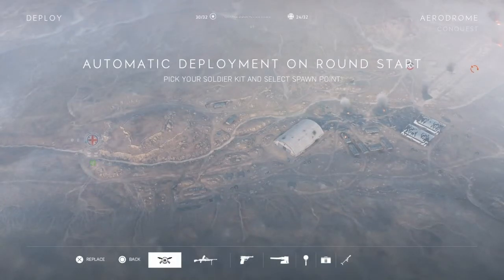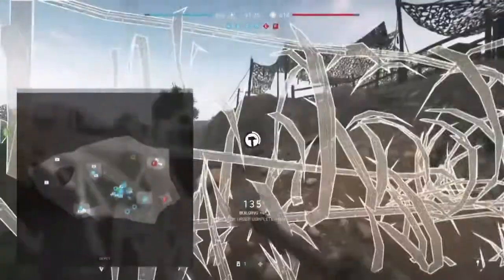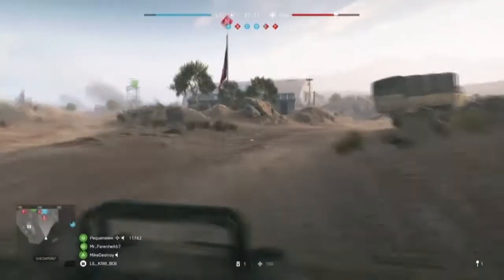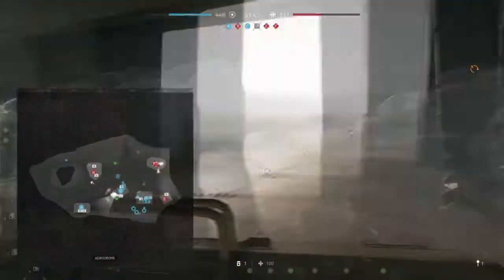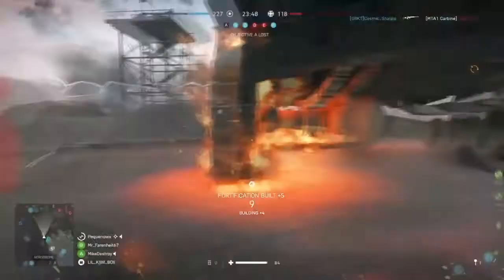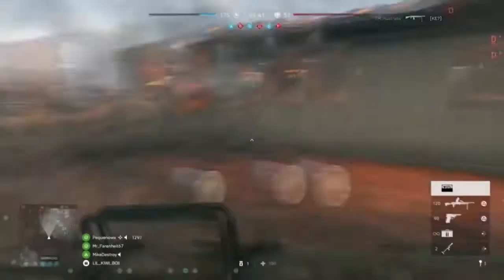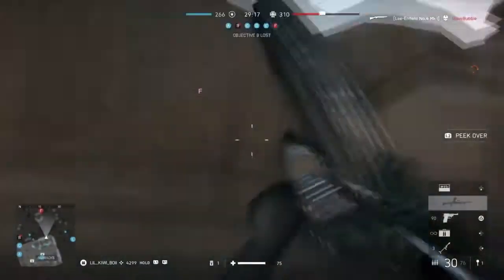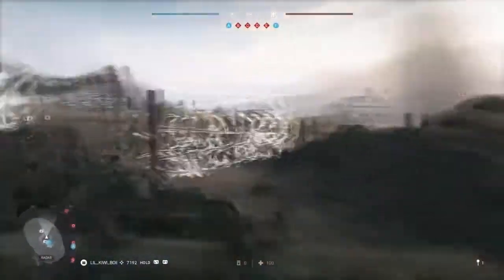Map\Fortification Guide (Aerodrome) Part 3 - Battlefield V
Battlefield V multiplayer Gameplay of the fortification mechanic on the map Aerodrome plus some tips, tricks and strategys